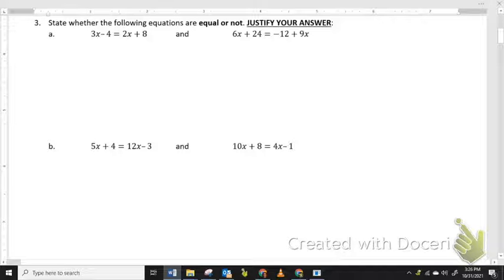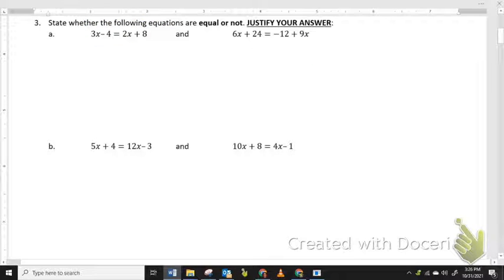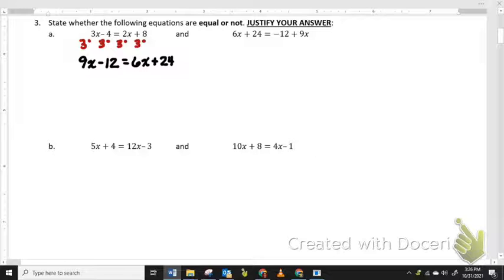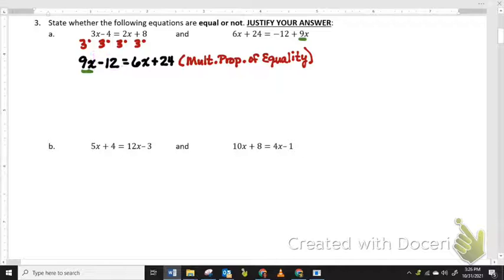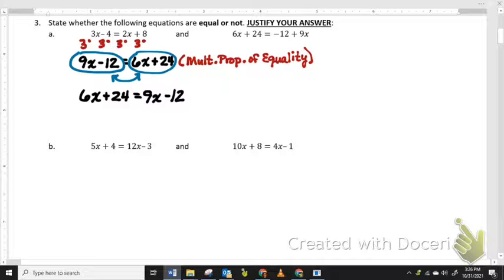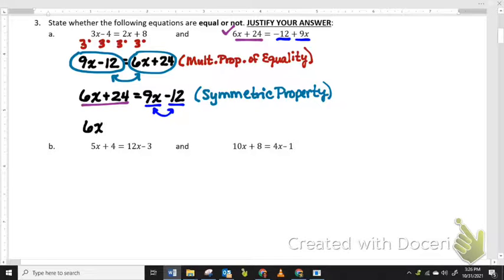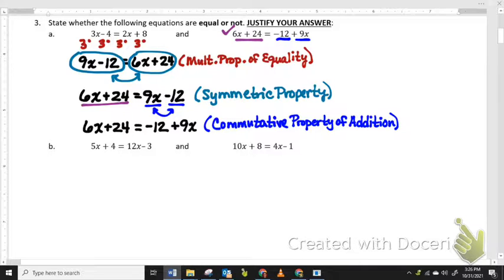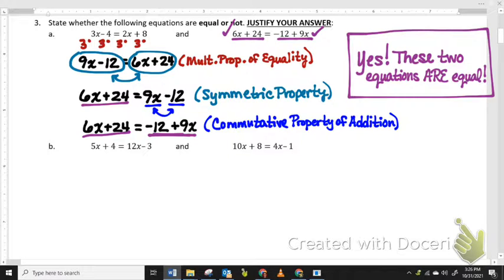PRIME Math Unit 2 PRACTICE TEST - Problem #3 part (a)